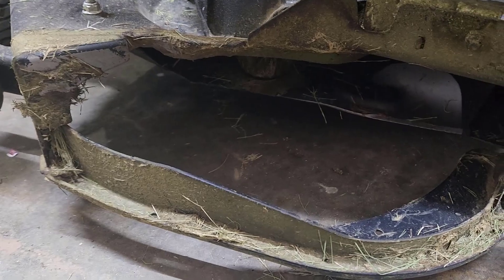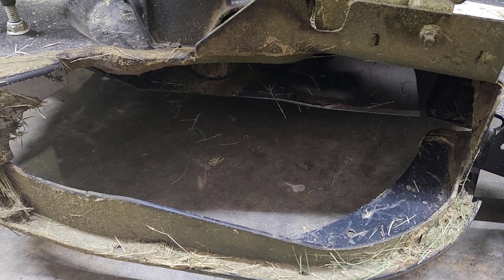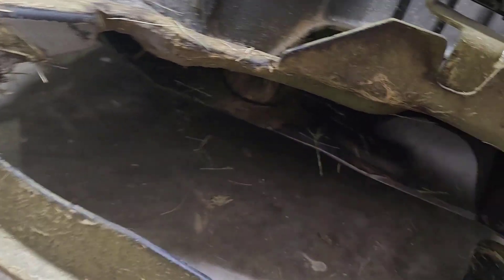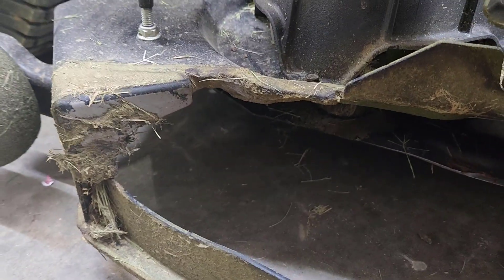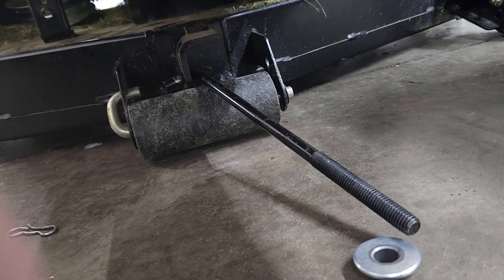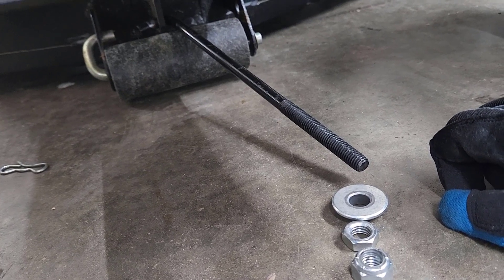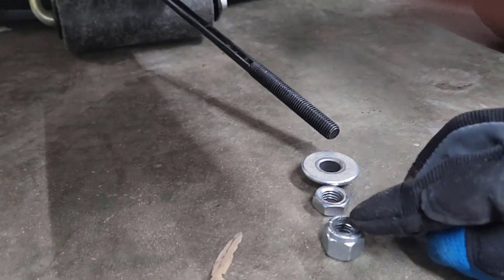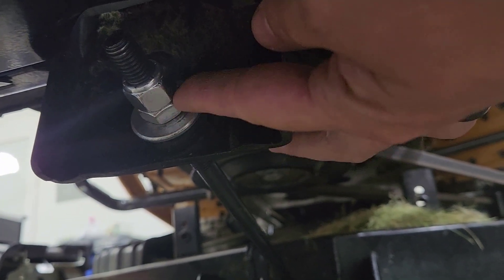Cub Cadet 50 Inch Riding Mower Deck Adjustments (Pitch)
Hi Friends!
If you are noticing a problem in your mowing patterns being uneven or just notice the deck's pitch being off this video may benefit you. I noticed I was having this exact issue and wanted to make a video for how I corrected my Cub Cadet's Deck Pitch.

Tune in to see how I go about measuring and performing the proper adjustment on my Lawn Tractor Deck.  This is a very simple process and doesn't take long to do. Just make sure you are on a flat surface.

This is for my 50 Inch Cub Cadet but this video may benefit people with other types of lawn tractors with a similar setup.